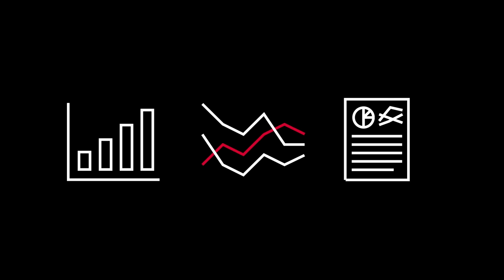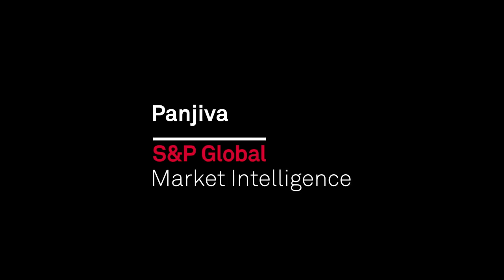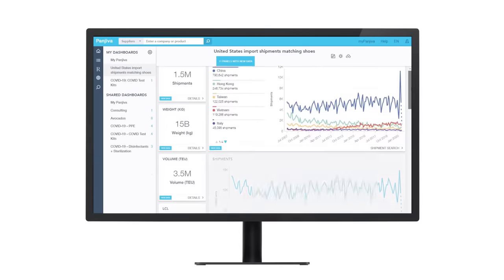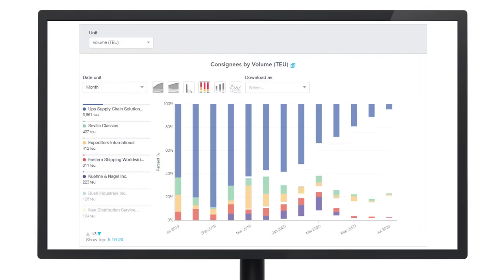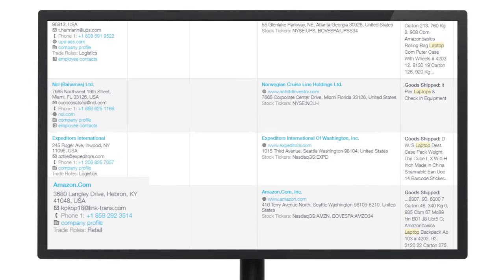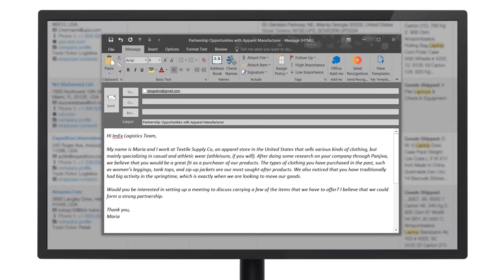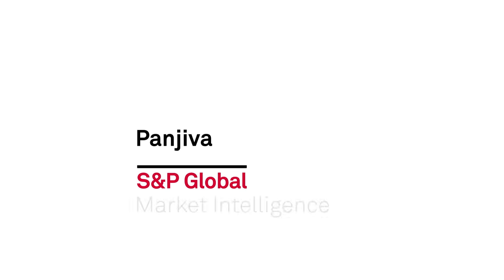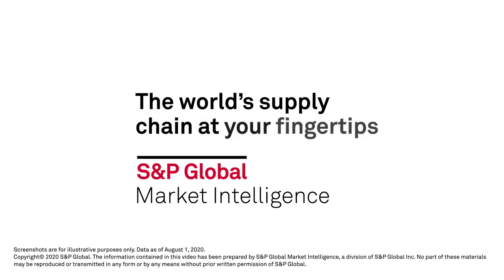Panjiva Supply Chain Intelligence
Panjiva Supply Chain Intelligence brings transparency to global trade through our robust global coverage, powerful machine-learning technologies, and dynamic data visualizations. We normalize and augment our data to make sense of billions of data points describing the activities of millions of companies--either manufacturing, moving or buying goods--so that you don't have to. Whether you're looking to identify potential business partners, keep track of competitors, or find investment signals, our platform arms you with unrivaled insights to make supply chain decisions with conviction.